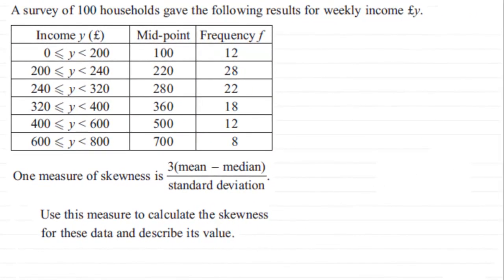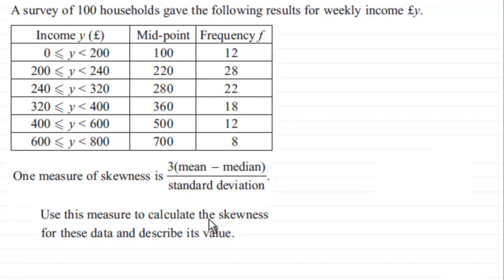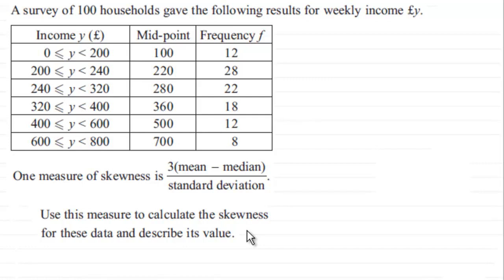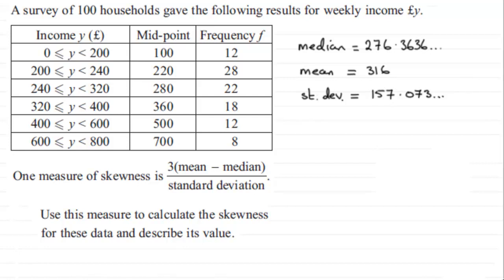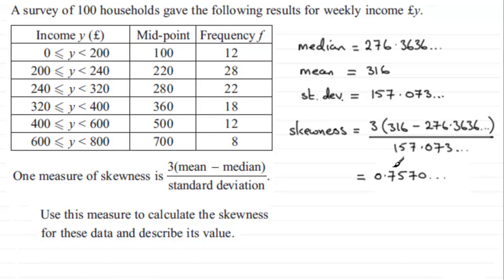Skewness : S1 Edexcel January 2013 Q5(d) : ExamSolutions Statistics Revision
to see other questions in this paper, index, playlists and more maths videos on skewness and other statistics topics..